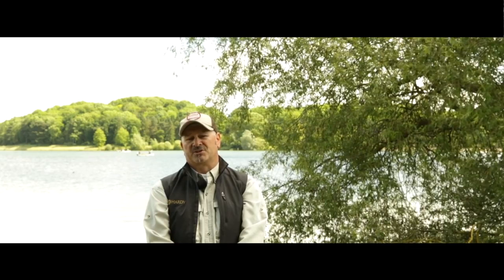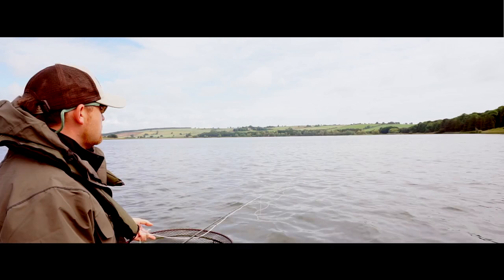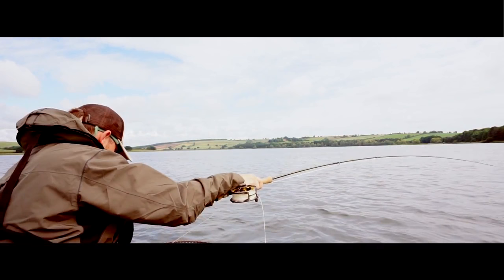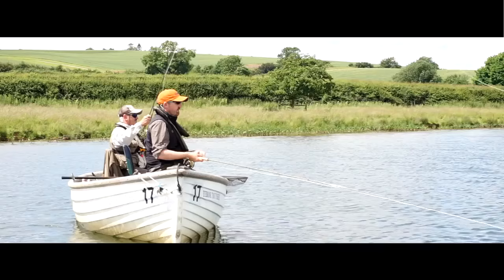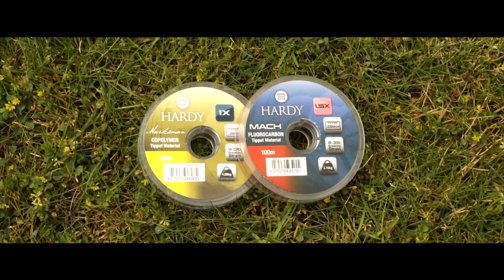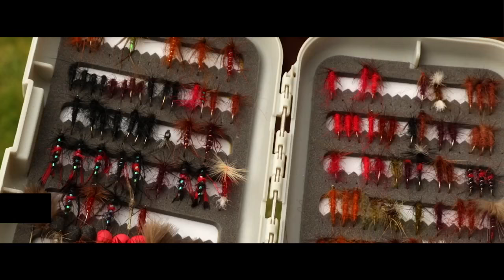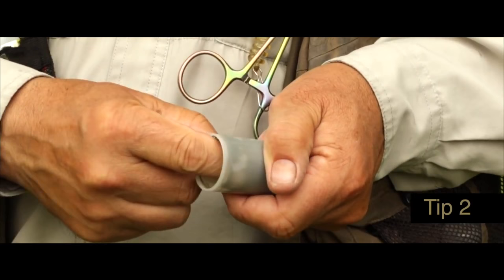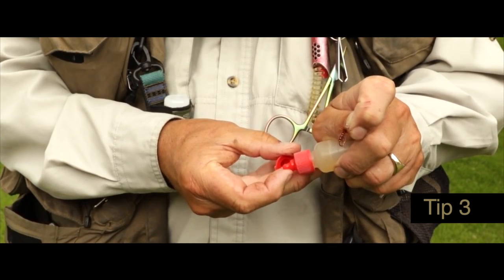John Horsey's Top Tips For Stillwater Dry Fly Fishing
Hardy Pro and England's highest capped international fly angler, John Horsey's 2 minute masterclass and top tips on stillwater dry fly fishing.